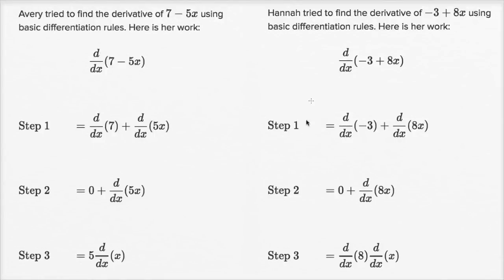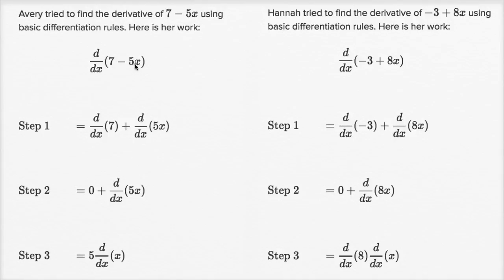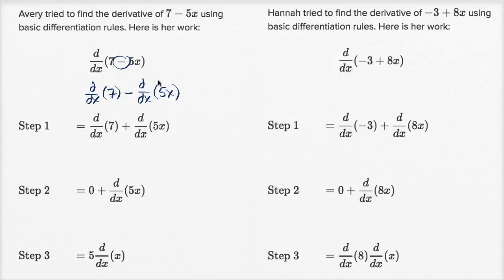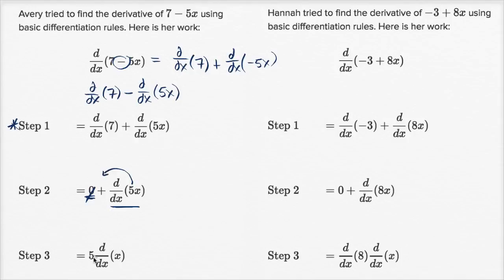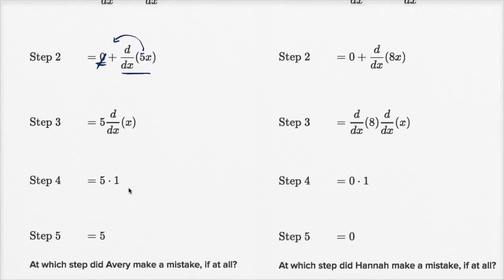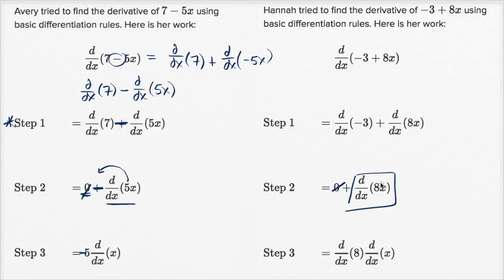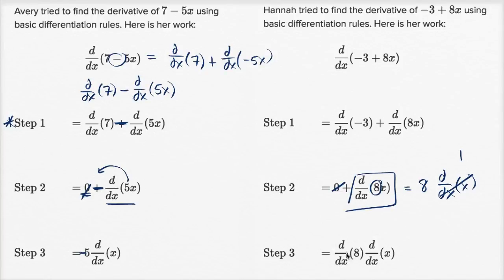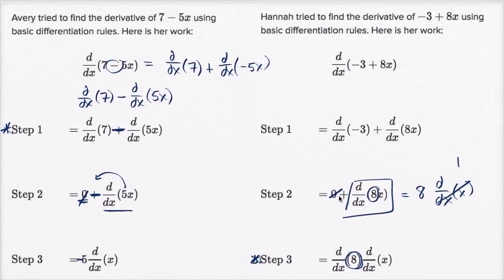Finding errors while differentiating linear expressions